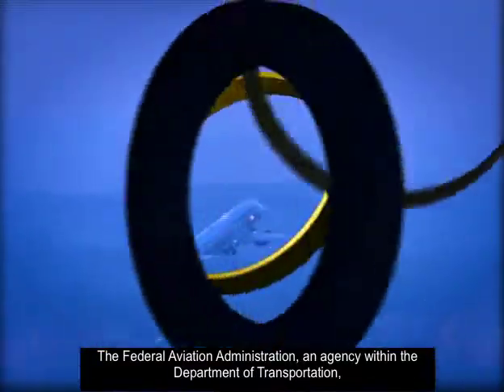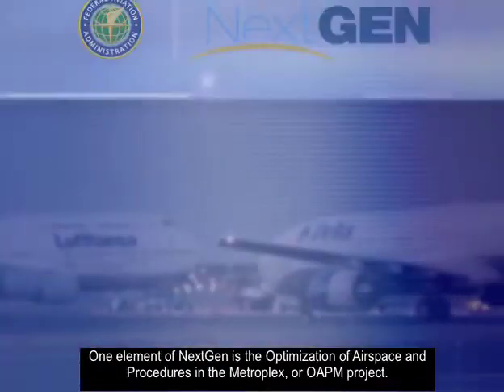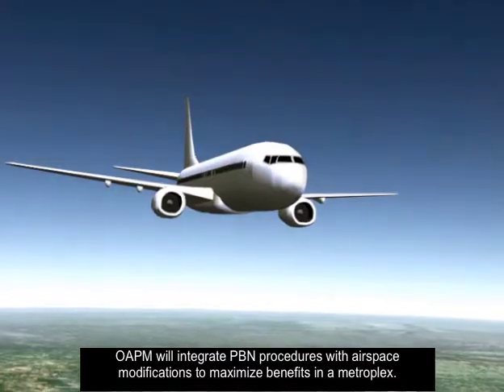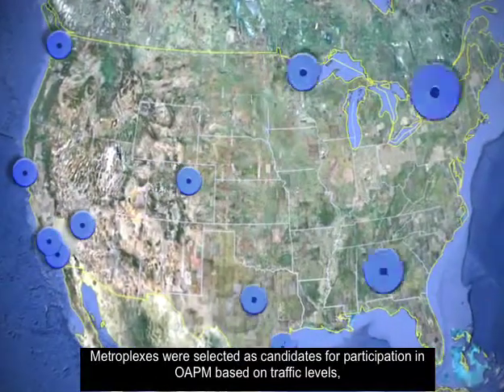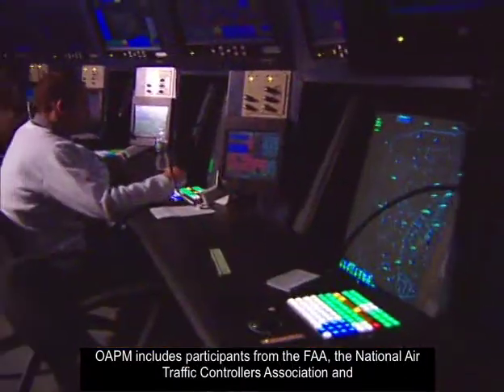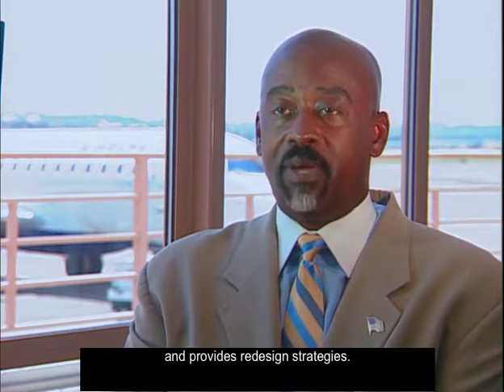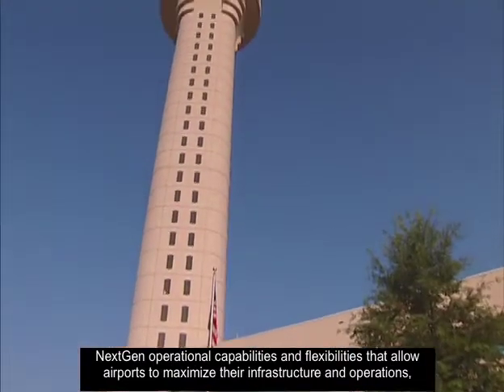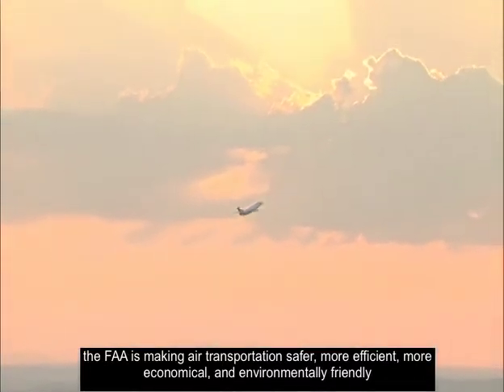Optimization of the Airspace in the Metroplex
An Optimization of the air space will analyze and provide solutions to issues relating to congestion a regional scale, rather than focusing on a single airport or set of procedures. It takes into account all airports and airspace that support metropolitan area operations, including connectivity with other Metroplexes. The plan will consider a myriad of factors including safety, efficiency, capacity, access and environmental considerations.